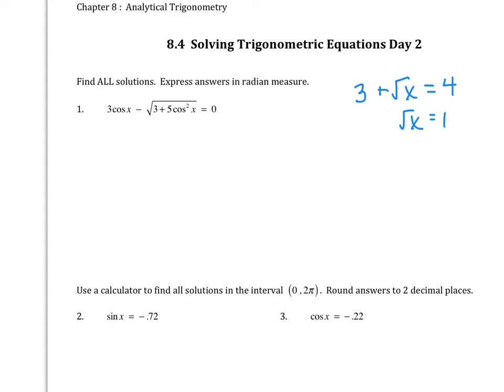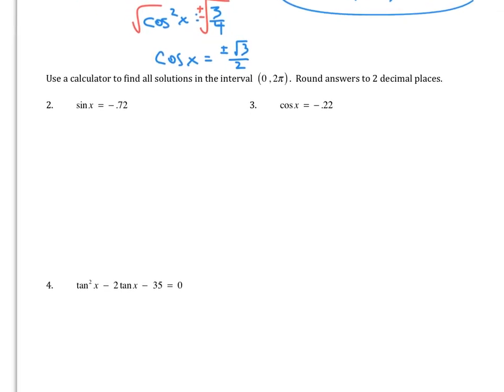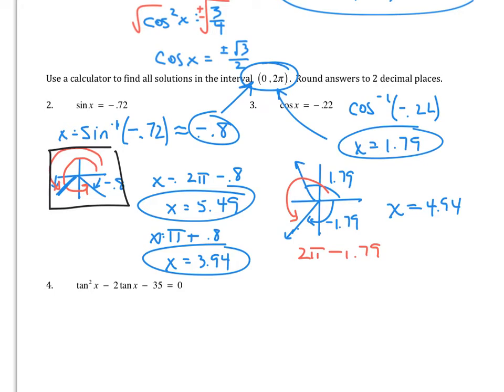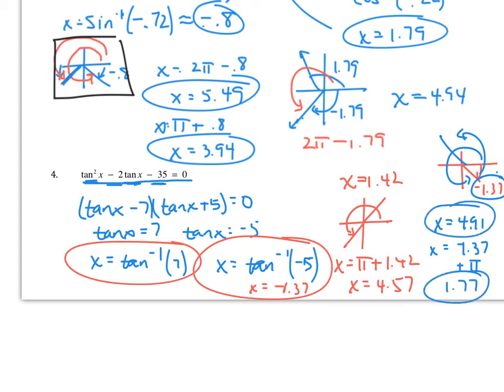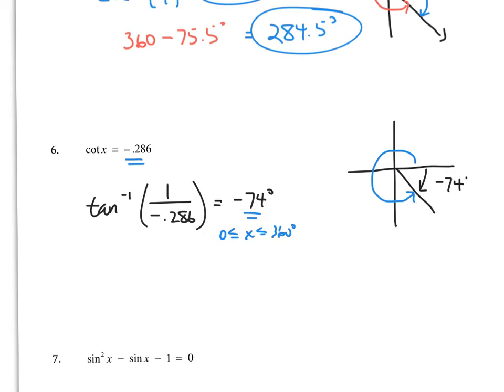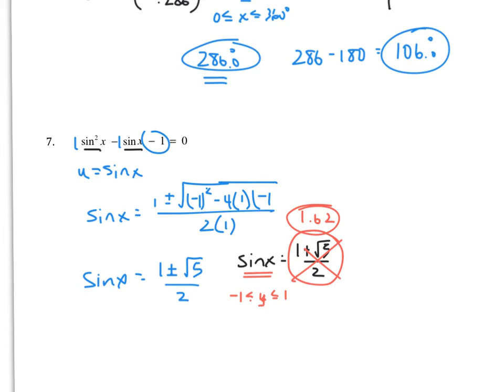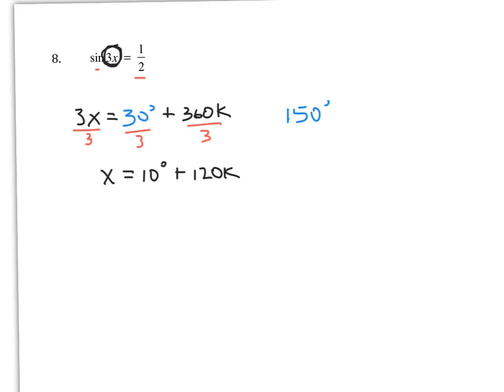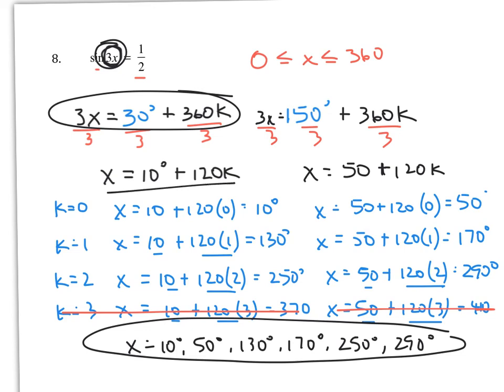8-4 Solving Trig Equations DAY 2